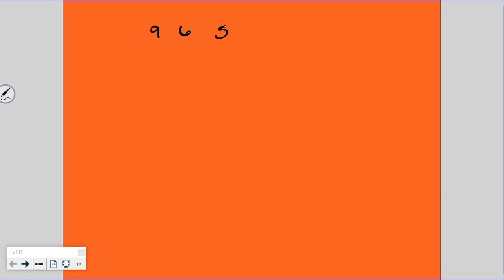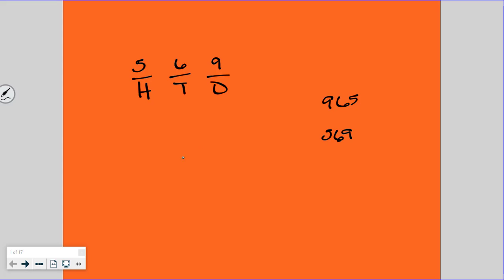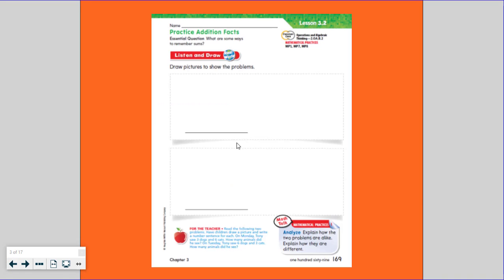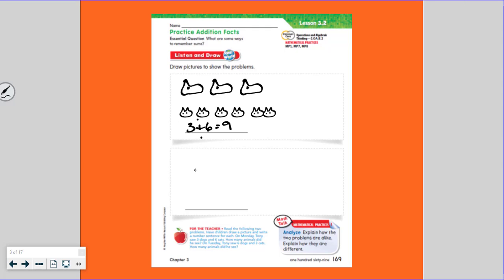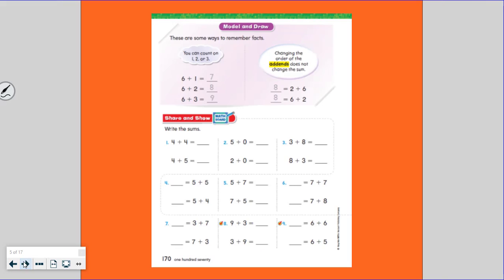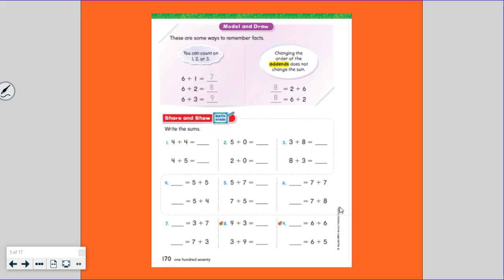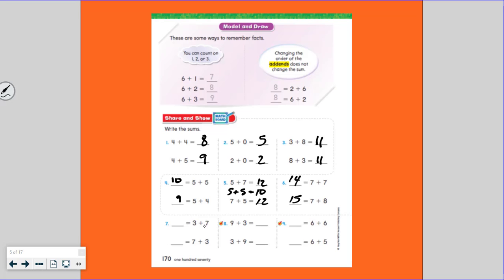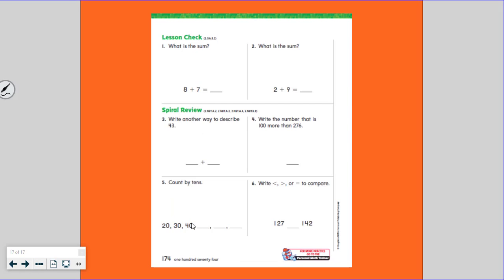Wrap Up Video 3.2